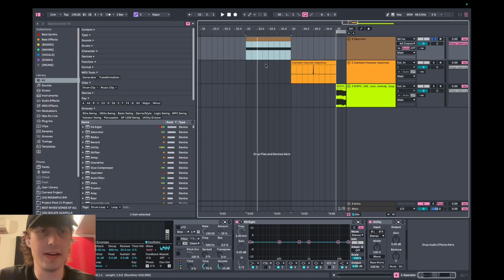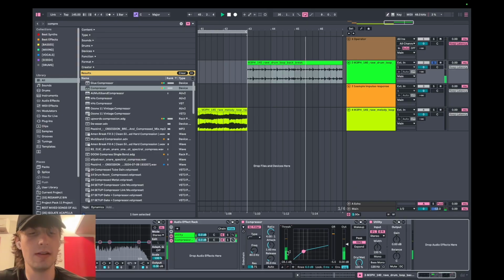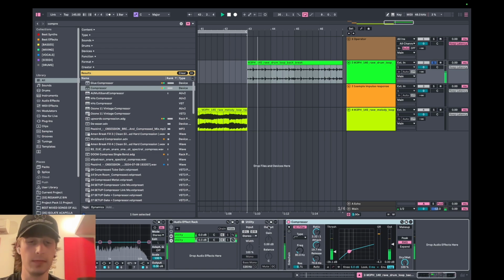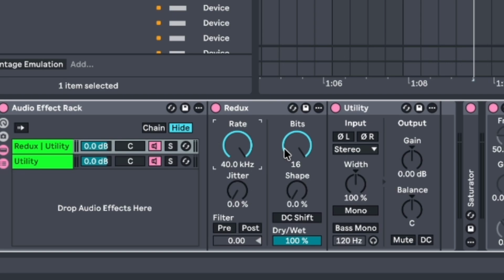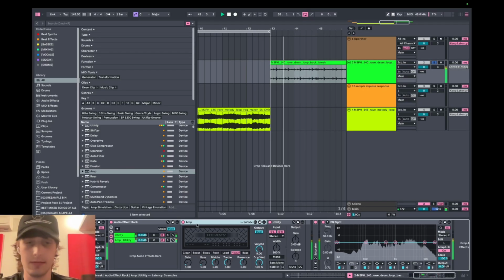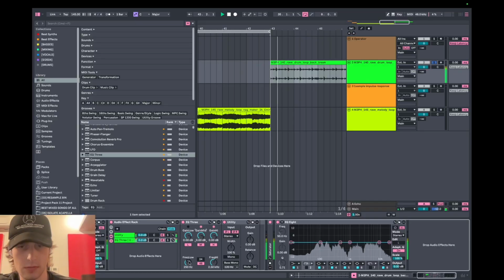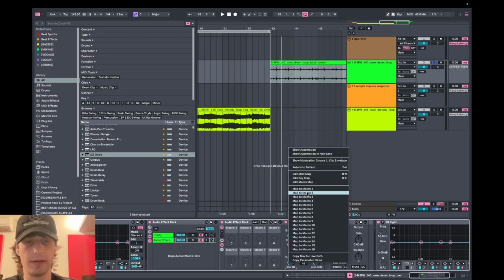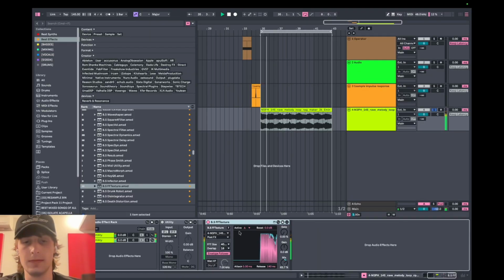Ableton Null Test Tutorial: Reveal Hidden Plugin Artifacts & Sound Design Textures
What are your plugins actually doing to your sound? In this Ableton Live tutorial, Colin shows how to build a null test rack with Utility and phase inversion so you can isolate exactly what an effect is adding, removing, or coloring in your signal.

In this video, you’ll learn:

what a null test is
how phase cancellation works in Ableton Live
how to build a simple null test rack with Utility
how to hear the true character of plugin processing apart from the dry signal
how devices like Shifter, Redux, Amp, and EQ Three can introduce artifacts, coloration, crossover effects, or distortion
how to use null testing for ear training, mixing decisions, and creative sound design

This lesson goes beyond basic troubleshooting. It shows how null testing can help you hear hidden details in your processing chain, train your ear, and even create aggressive new textures by exaggerating what certain effects are doing under the hood.

Ableton’s own documentation notes that Utility can invert left and right channel phase, Shifter is designed for pitch/frequency shifting and ring modulation, Redux uses downsampling and bit reduction, EQ Three’s 48 dB mode is intentionally not perfectly linear, and Amp is a modeled guitar-amp effect designed for character. Those are exactly the kinds of devices that become especially revealing inside a null-test workflow.

Music City Accelerator offers hands-on education in Ableton Live, Pro Tools, music production, audio engineering, DJing, and artist development.